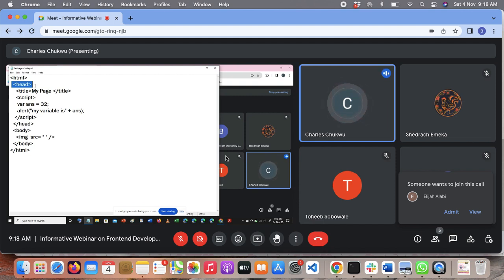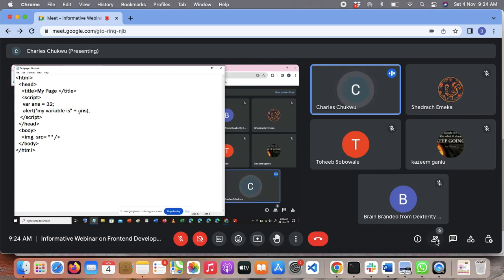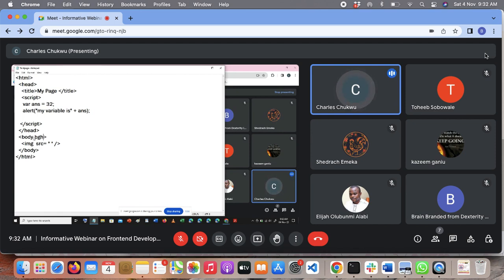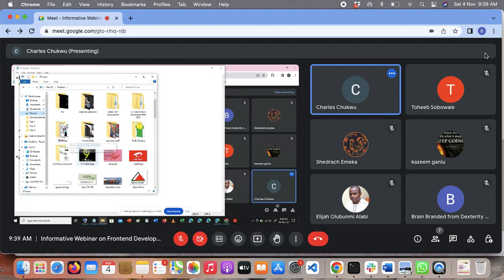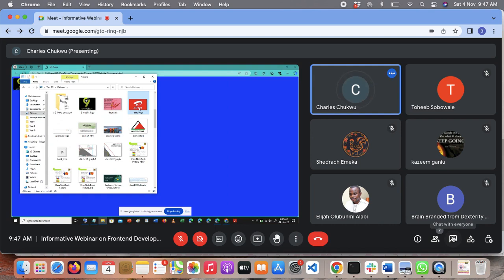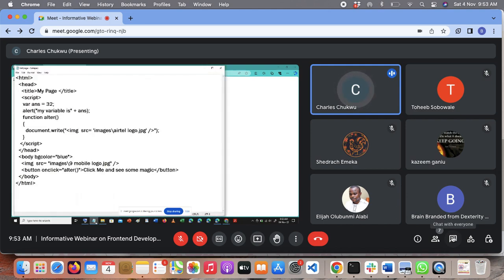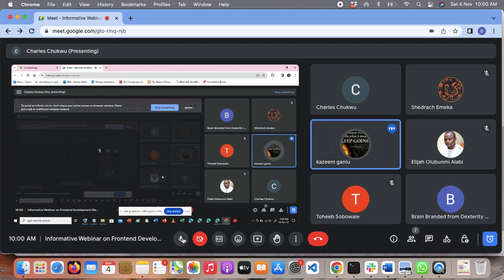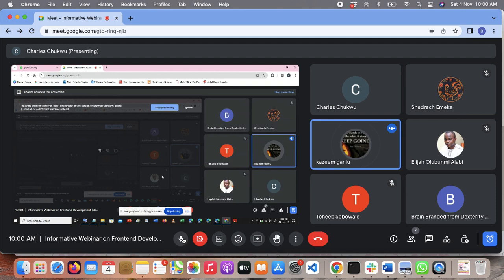Informative Webinar on Frontend Web Development Beginner [2]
This is the second installment of the Informative Webinar on Frontend Web Development Beginner Session which we had with PromptZone Tech Stars. Join us again as we take a look at some basics of JavaScript Coding.